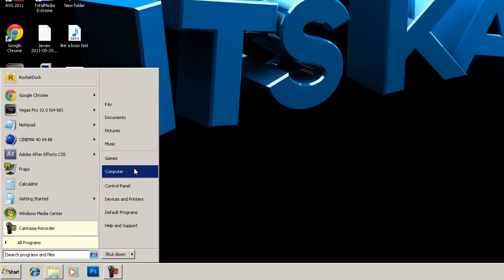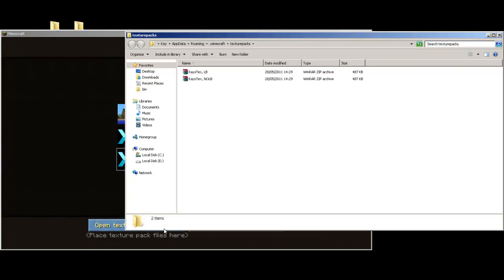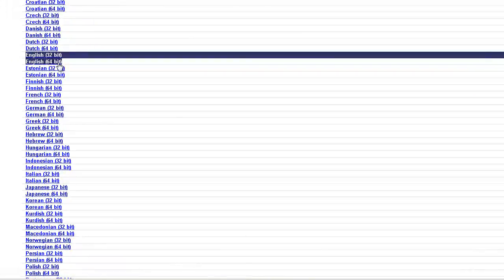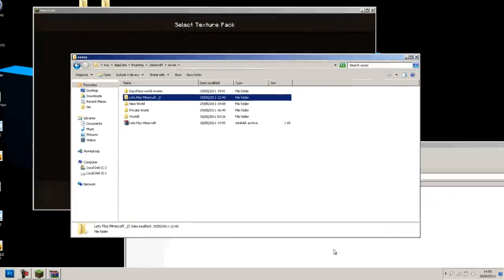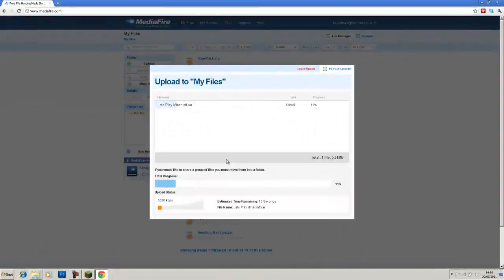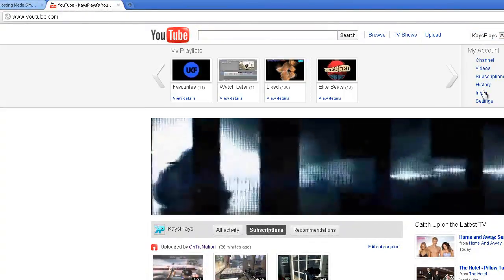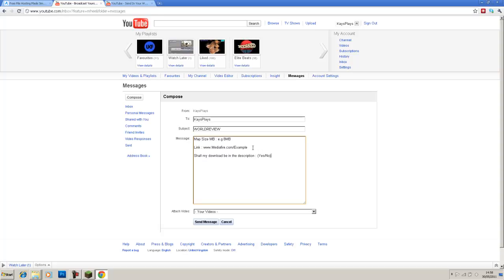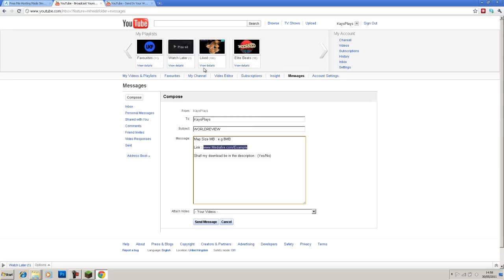How To Submit Your Worlds For World Review!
Any More Info ? Comment ! - Also Like The Video :P

Subject : WORLDREVIEW

Map Size MB : EG :5.04MB

Shall my download be in the description : (Yes/No) YES